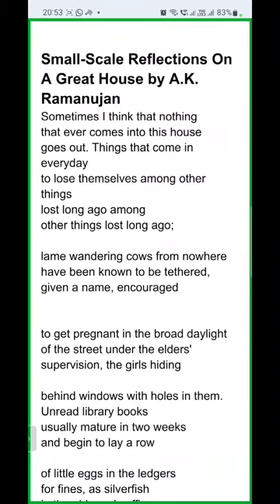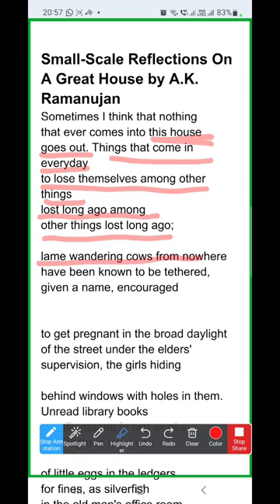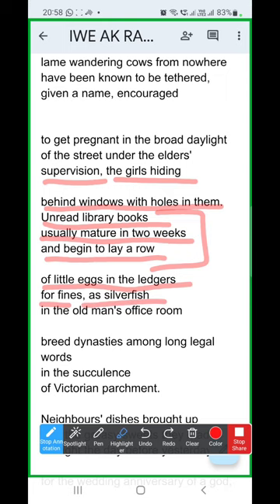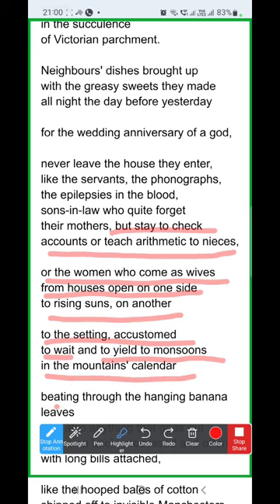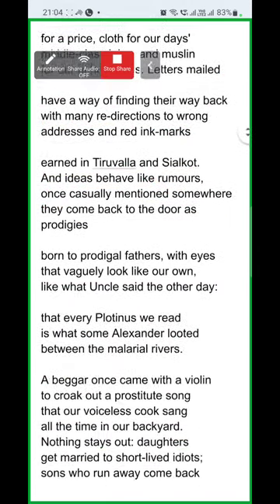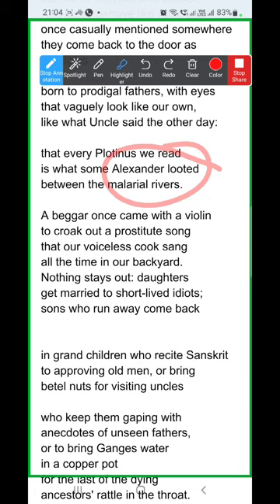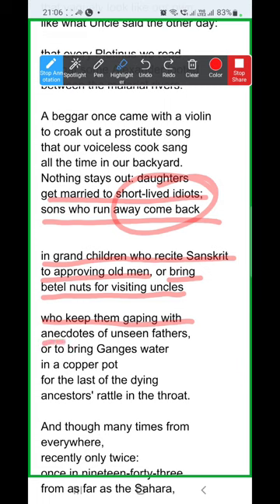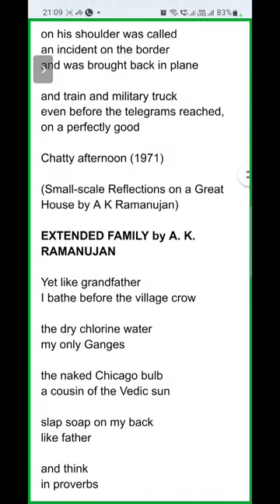AK Ramanujan Small-scale Reflections on a great House Linewise explanation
Small-Scale Reflections on a Great House by A. K. Ramanujan

‘Small-Scale Reflections on a Great House’ by A. K. Ramanujan is an incredible poem that uses a house and all the objects and memories, happy and sad, it contains to speak about a family’s personal history.

The poem begins with the speaker telling the reader that everything that comes into his house always stays. Or, if it leaves, it eventually comes back again. As soon becomes clear, the speaker really does mean everything. Some of the many “small-scale” things on his list are cows, “prostitute songs,” wives and soldiers, books, photographs, and cloth.

Some of the most important things that come into the house, and stay there, are beliefs. In one example the speaker describes how the women are made to follow traditional gender roles and in another how a neighbor brought a dish of sweets for a god’s wedding anniversary.

Towards the end of the poem, the examples take a darker turn. The speaker starts to talk about war and the men in the family who have gone off to fight. One man went as far as the Sahara but came back “gnawed by desert foxes”. This seems like quite a depressing thing to have happen, but the second man the speaker mentions came back in body alone.

He died while fighting and had a complicated route back to the house. Despite the distance, he did come home, and this is the main theme of the poem. That nothing is meaningless in a family. All its quirks, bits of trivia, and important history belong to the home and can’t be separated from future generations.

Literary devices in Small Scale Reflections

One of the most obvious techniques in ‘Small-Scale Reflections on a Great House’  is alliteration. It occurs when words are used in succession, or at least appear close together, and begin with the same letter. For example, in the second stanza, “lost long”, which appears twice. In line seventeen there is another example with “for fines” and another in line twenty with “long lines”. These are only a few of the many within the poem.

Another technique used very effectively is enjambment. This occurs when a line is cut off before its natural stopping point.  It forces a reader down to the next line, and the next, quickly. One is forced to move forward in order to comfortably resolve a phrase or sentence. Examples exist throughout the poem, such as at the end of line nine.